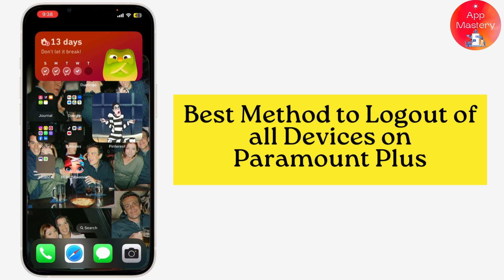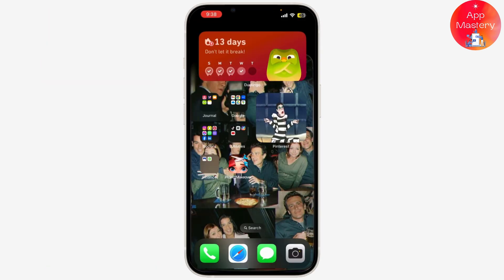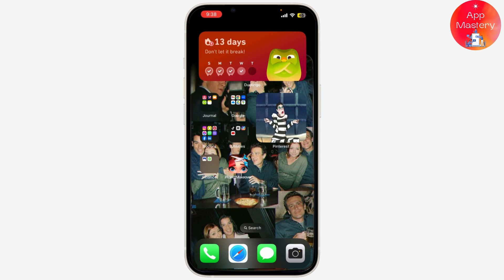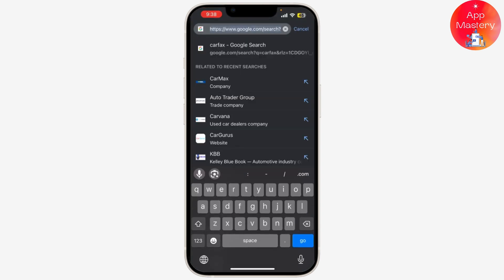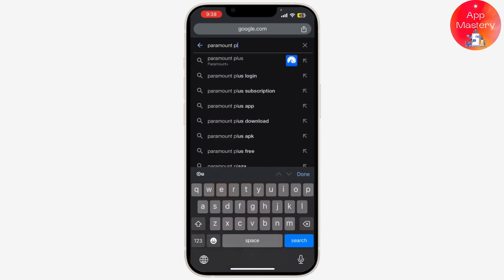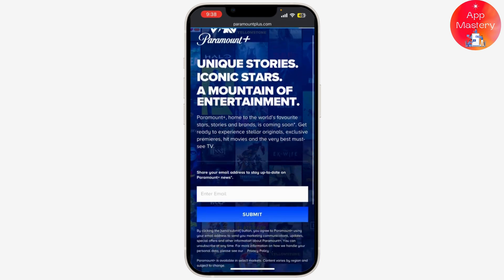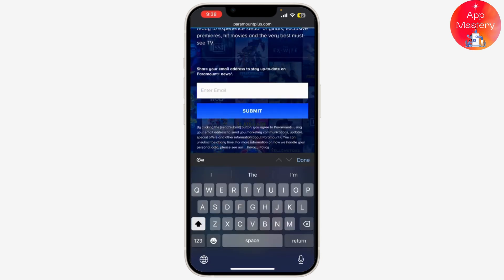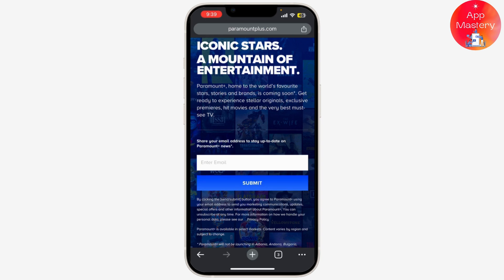How To Log Out Of All Devices On Paramount Plus (Best Method)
Quick Steps on How To Log Out Of All Devices On Paramount Plus. Learn How do I remove Paramount Plus from other devices with the steps on this tutorial video.

Struggling to log out of Paramount+ on forgotten devices? You're not alone! This video from @AppMastery  will show you the quickest way to sign out of ALL devices on your Paramount+ account, keeping your streaming secure.

Timestamps:

00:00:00 - Introduction
Learn how to log out of all devices on Paramount Plus.

00:00:05 - Open Web Browser
Open your web browser and go to the Paramount Plus official website.

00:00:10 - Log In
Log in with your account credentials.

00:00:15 - Access Account Settings
Click on your profile icon in the top right corner and select "Account" from the drop-down menu.

00:00:25 - Find Sign Out Section
Scroll down to the "Sign Out" section on the account settings page.

00:00:30 - Sign Out of All Devices
Click on "Sign Out of All Devices" and confirm the action.

00:00:40 - Confirmation
Confirm the prompt to sign out of all devices.

00:00:50 - Redirect to Login Page
You’ll be directed to the login page after signing out of all devices.

00:01:00 - Conclusion
You’ve successfully logged out of all devices on Paramount Plus.